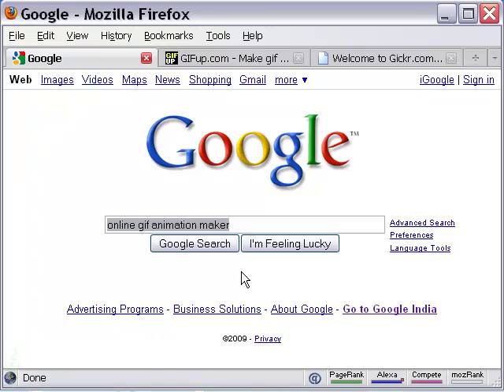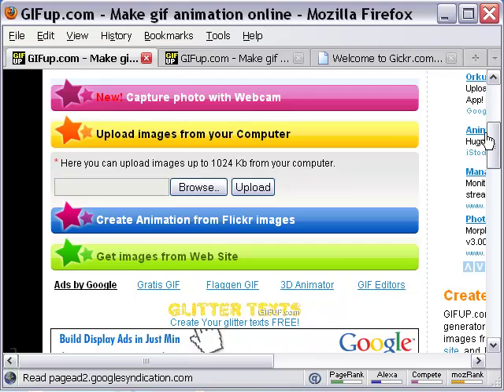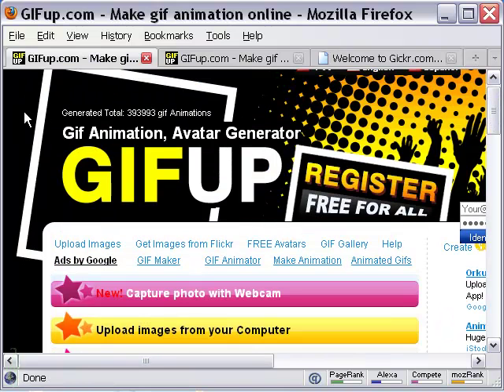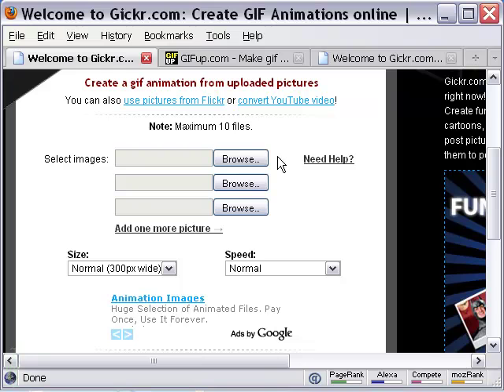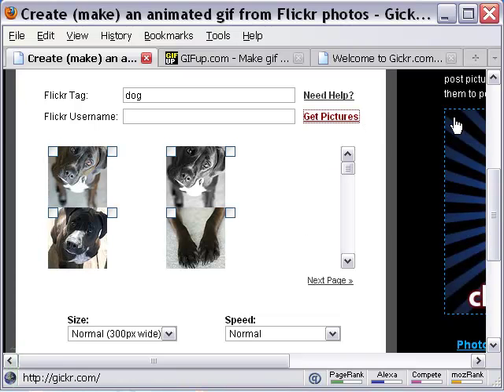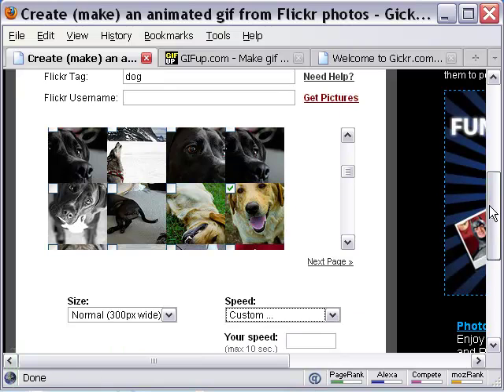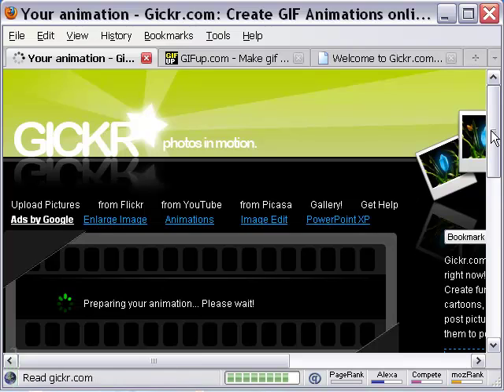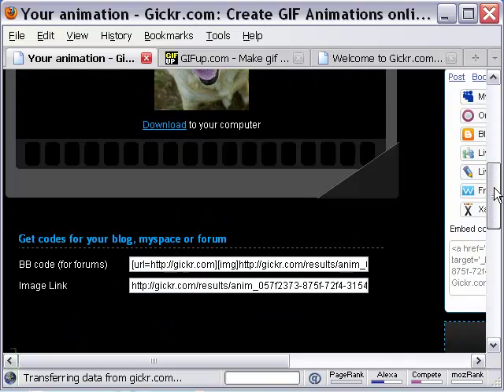How To Make Slideshow With GIF Animation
Setting off slide change at 4 seconds can make a simple gif animation look like a slideshow. There are many free online tools to do this.

Most of them allow up to 10 images for making animation. And even permit flickr photos and photos taken on webcam, besides those from YouTube and your computer.

The resultant image is provided as a link, or as html code for embedding on your webpage. Many favor this these days.

All in all pretty cool, easy and helpful these tools are. Try them out.